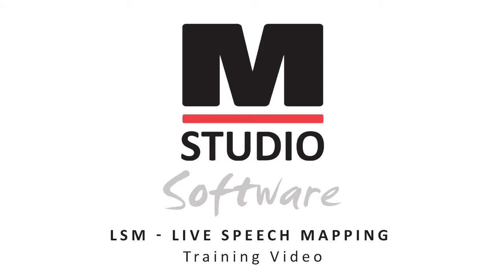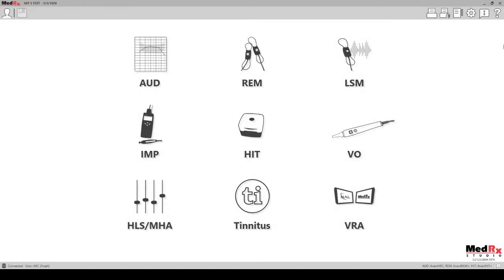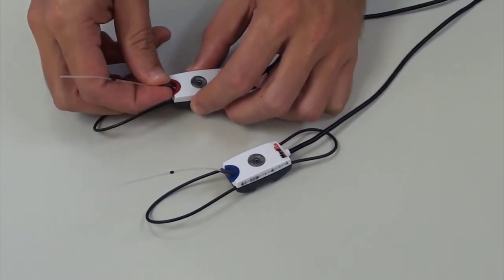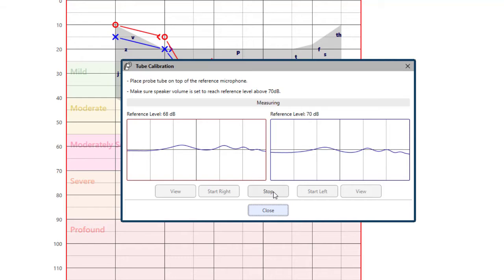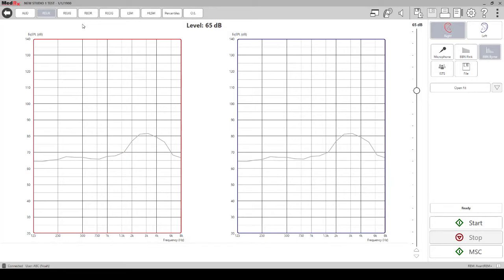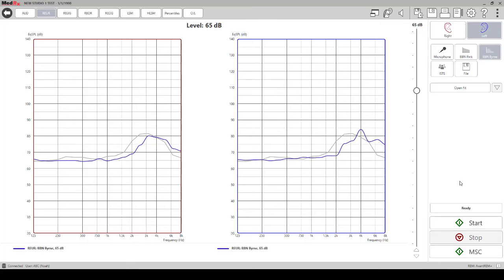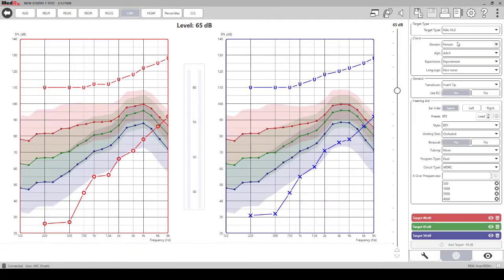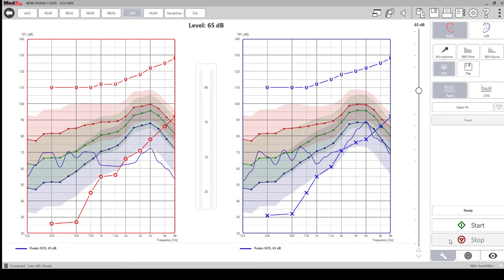StudioSoftware LSM NAL2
How to perform Live Speech Mapping in the Studio Software. NAL2